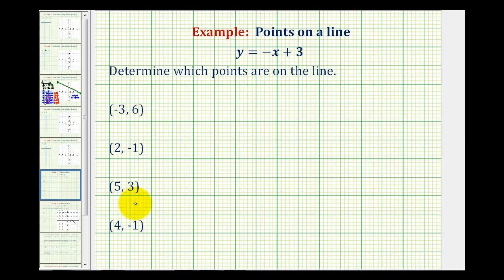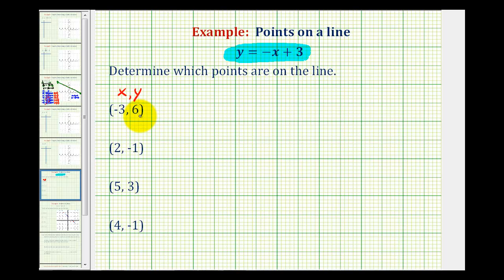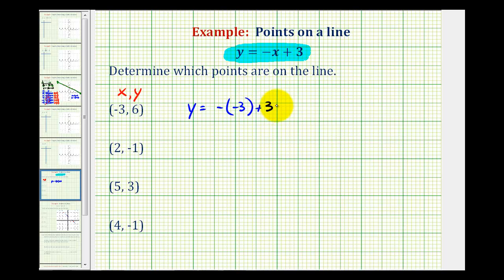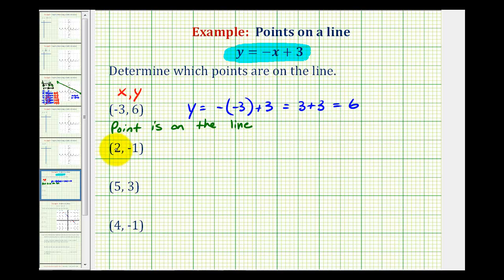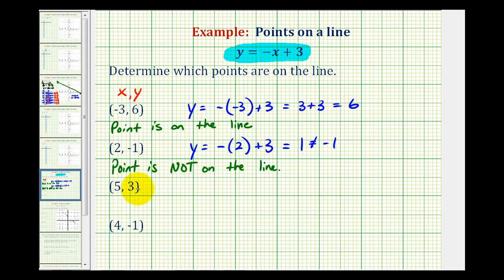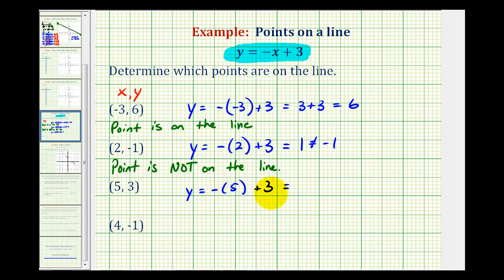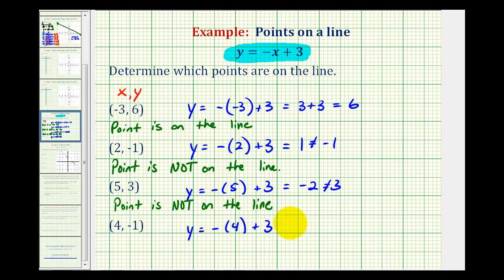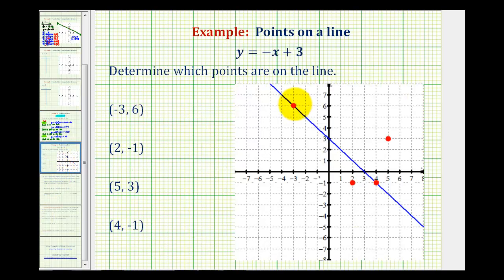Ex: Determine if Points are on a Given Line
This video explains how to determine if points are on a line given the equation of the line.